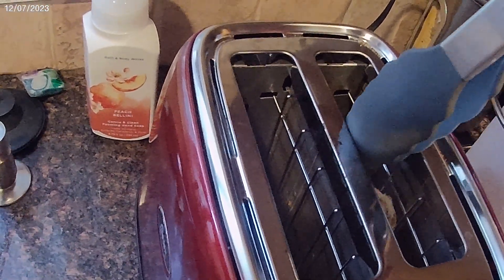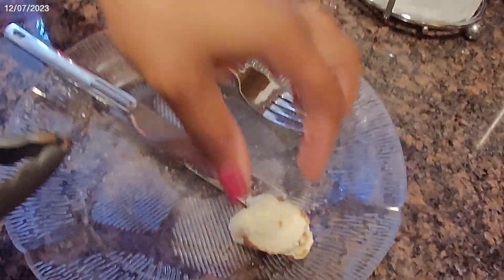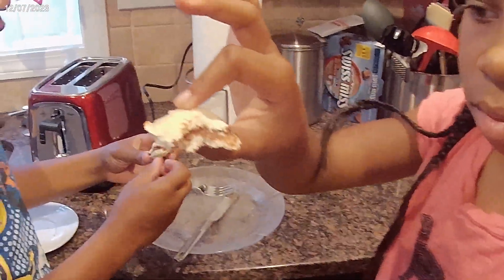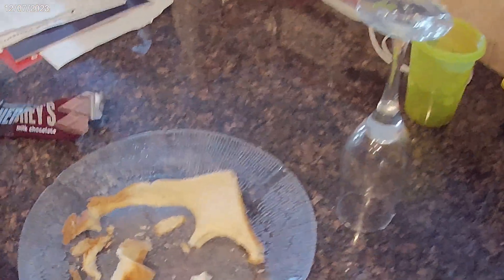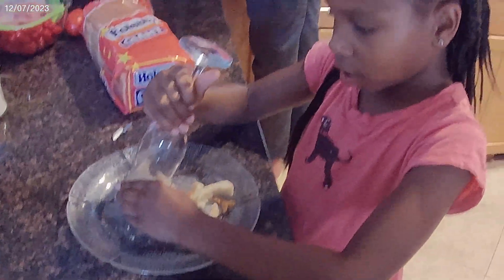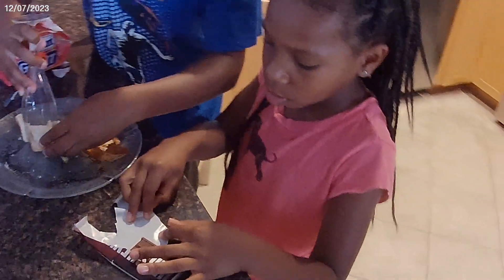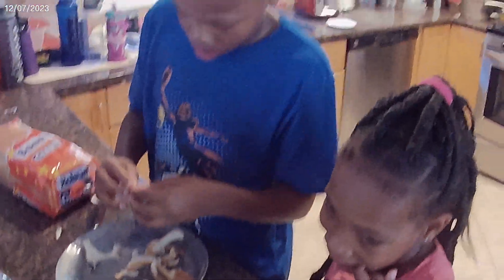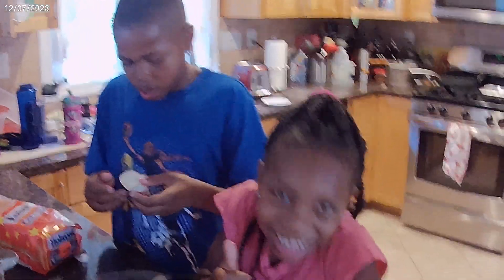Chocolate Bagel Bites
Kenadi is generally the one trying to "cook", but she pulled big bro and me into this one! :-)